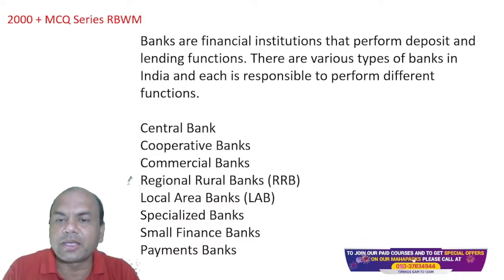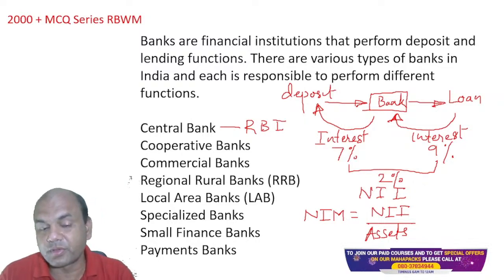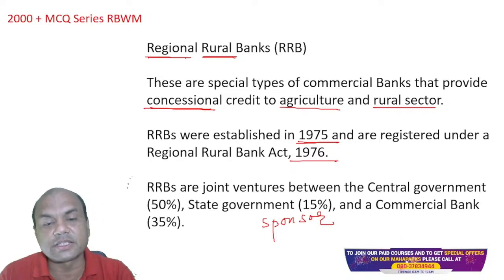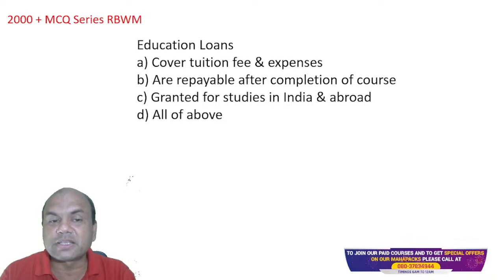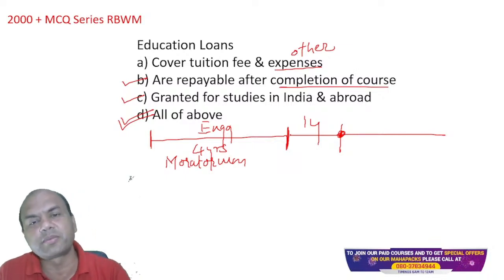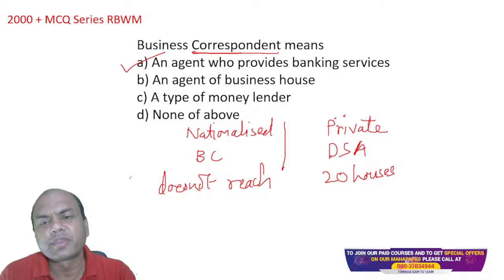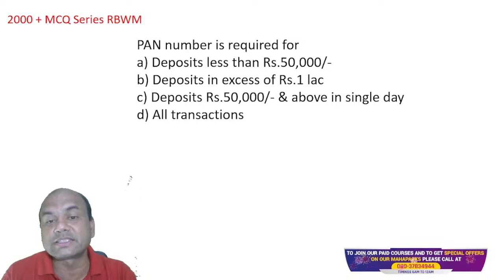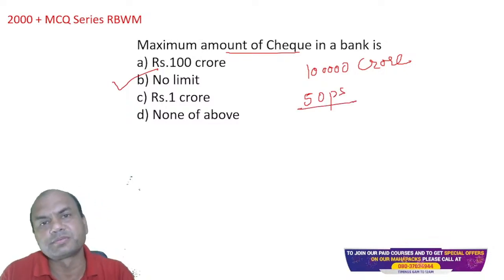JAIIB May 2024 | JAIIB RBWM English Medium | Module C Most Important Questions | Class 08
JAIIB May 2024 | JAIIB RBWM English Medium | Module C Most Important Questions | JAIIB Retail Banking and Wealth Management | JAIIB Exam Preparation 2024 | JAIIB 2024 Syllabus | JAIIB 2024 Online Classes